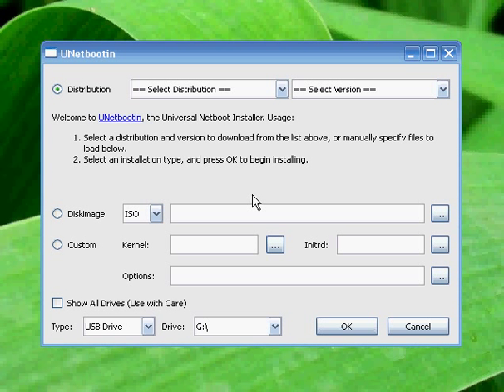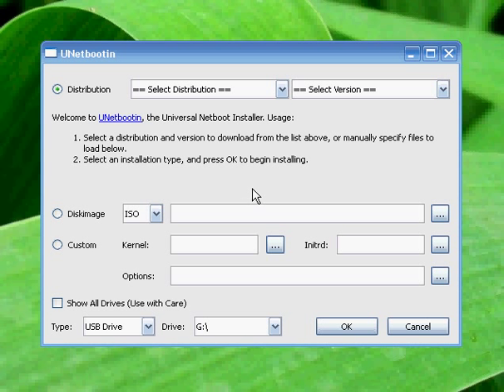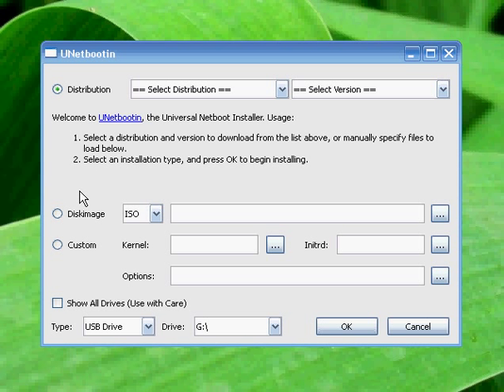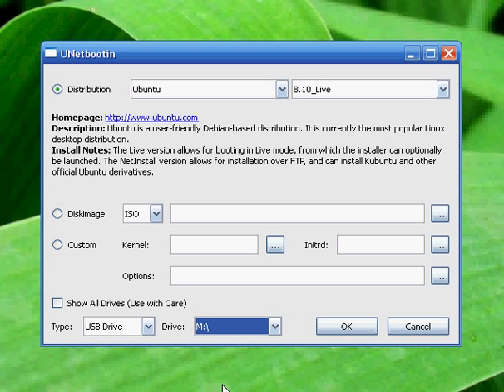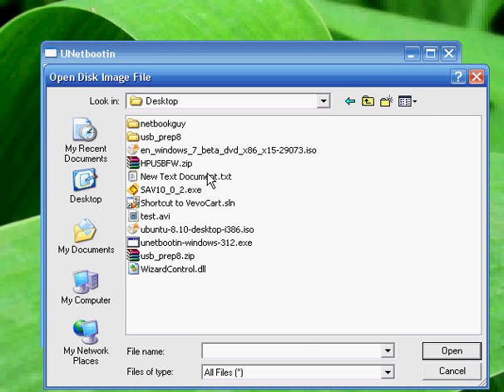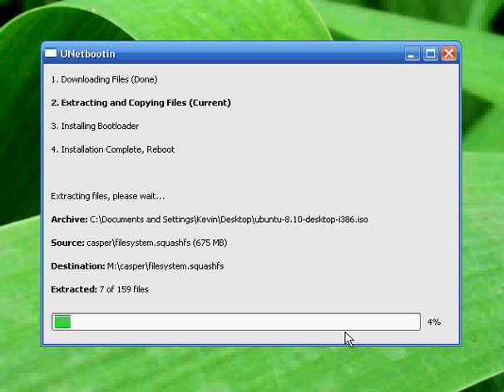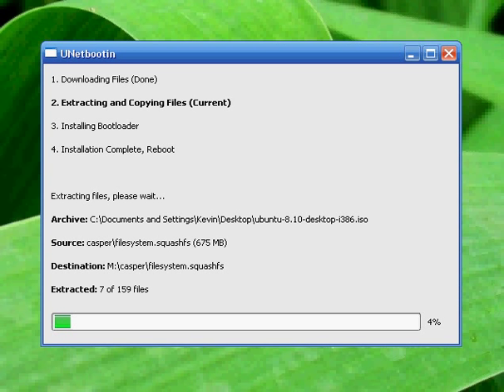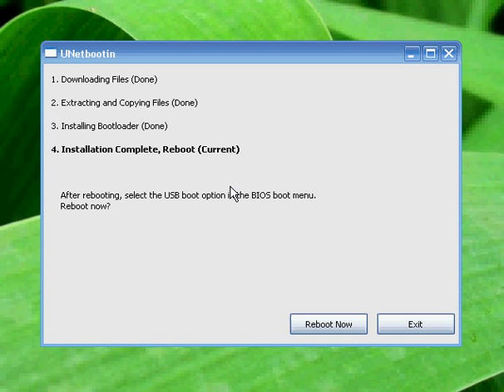Installing Ubuntu from a USB Flash Drive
This guide will show you how to create a bootable Ubuntu USB flash drive. With it you can install Ubuntu or simply run Ubuntu from the USB without ever installing it on the machine itself.